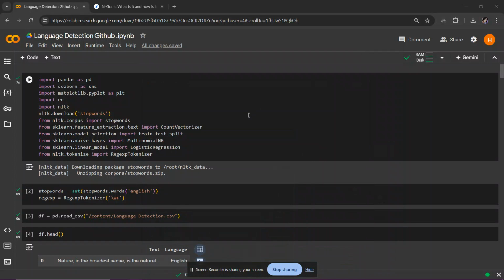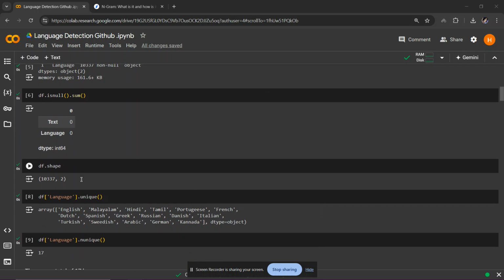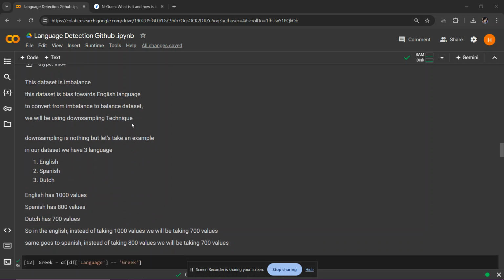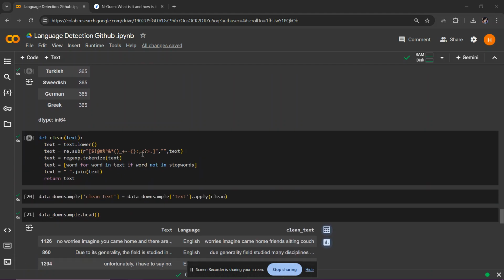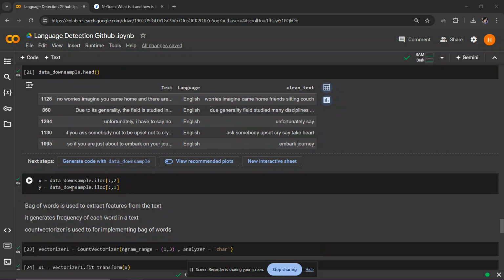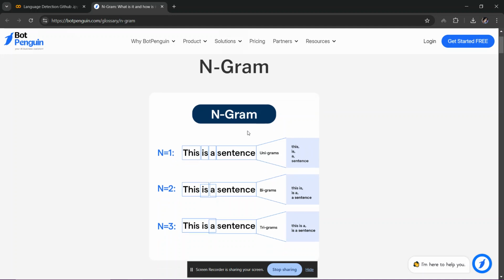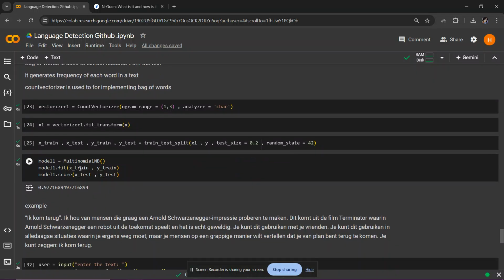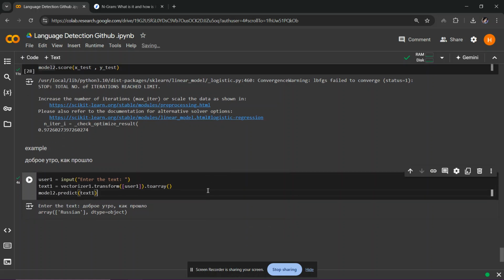Build a Language Detection Model Using Python | NLP Project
Unlock the world of Natural Language Processing (NLP) with this exciting tutorial! In this video, I walk you through building a language detection model that can accurately identify the language of any given text input. Using Python and key libraries like nltk, sklearn, and more, I explain how to process data, manage imbalanced datasets, and build a powerful model without relying on pre-trained solutions.

What You’ll Learn:

Data preprocessing for language detection
Handling imbalanced datasets
Implementing the Bag of Words technique
Step-by-step model creation and evaluation

If you’re interested in NLP, machine learning, or are simply a beginner looking to enhance your data science skills, this video is perfect for you.